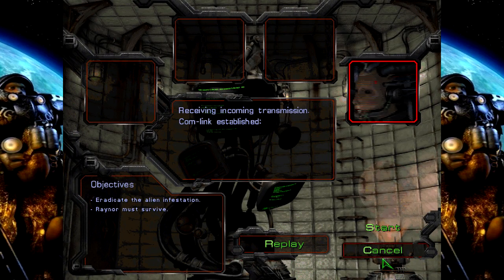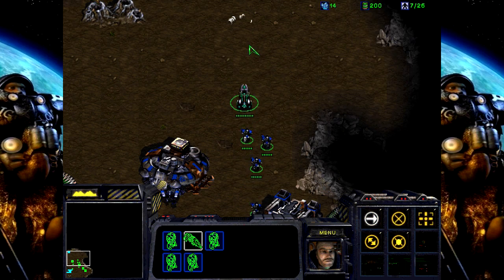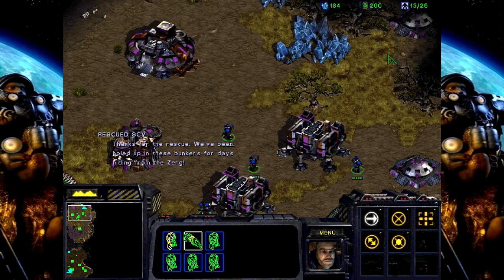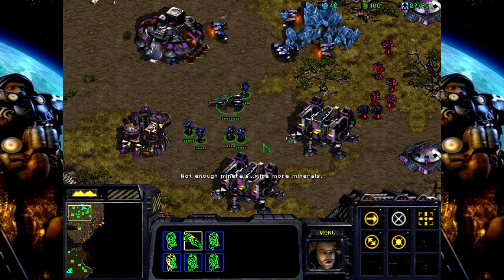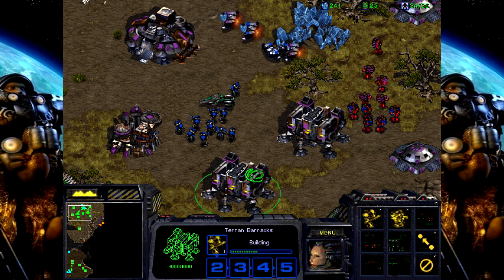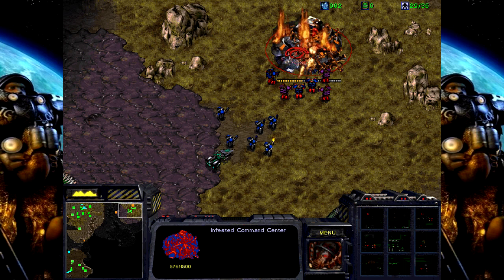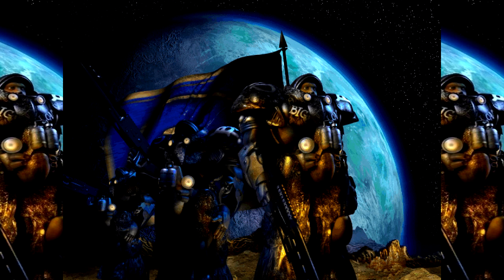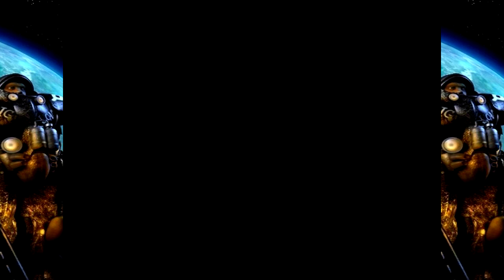StarCraft Gameplay Walkthrough - Terran Mission 2 - 'Backwater Station' [Let's Play]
Let's Play StarCraft, is a StarCraft Walkthrough in 720p HD and contains commentary by TehNevs. The graphics in this StarCraft Gameplay video are in the native resolution for the game. This walkthrough contains all story missions for all 3 races: Terran missions, Zerg, and Protoss.

StarCraft is a real-time strategy video game developed and published by Blizzard Entertainment and released for Microsoft Windows on March 31, 1998. The game later spawned a franchise, and is the first game of the StarCraft series.